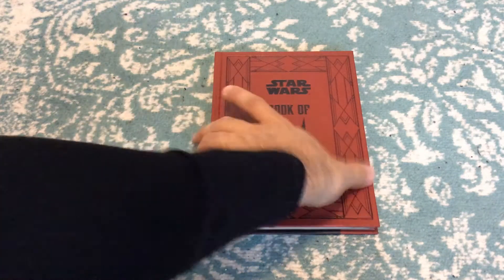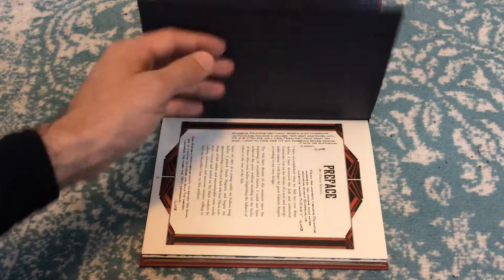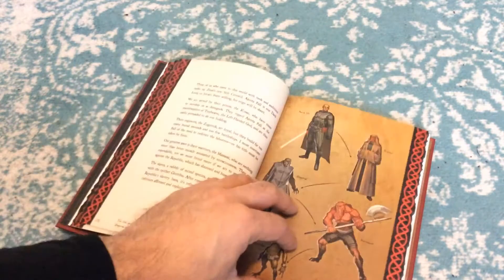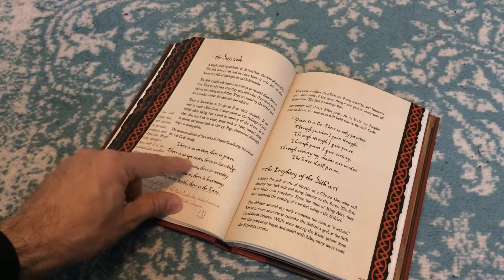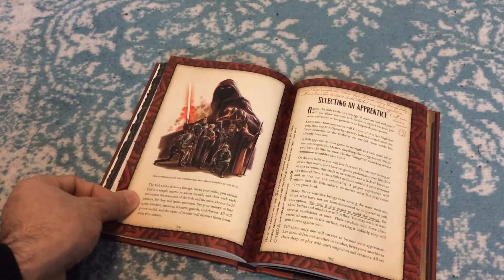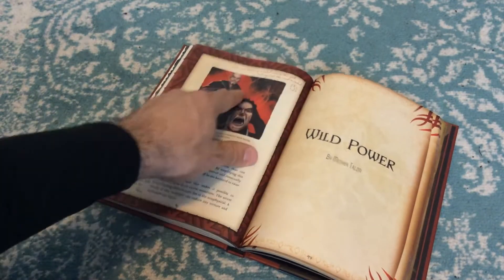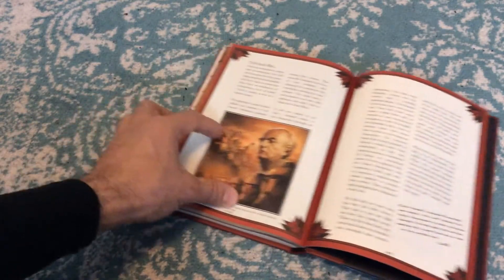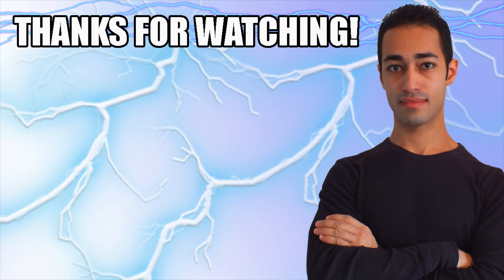Star Wars Book of Sith Unboxing & Impressions - The Dark Side Handbook?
Give into the dark side of the force... With this Star Wars Book of Sith from Chronicle Books. Is this a great pickup for your collection? Let's unbox and find out!